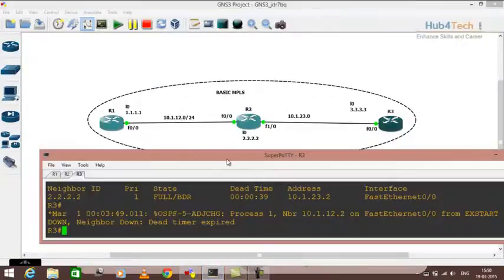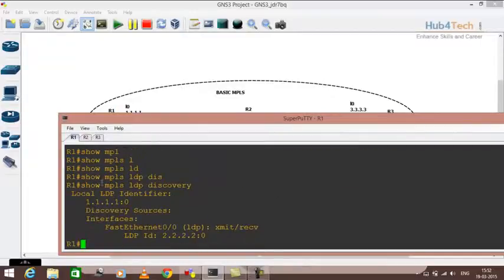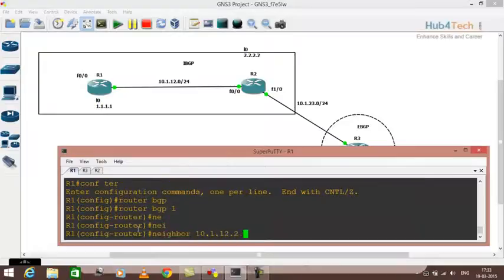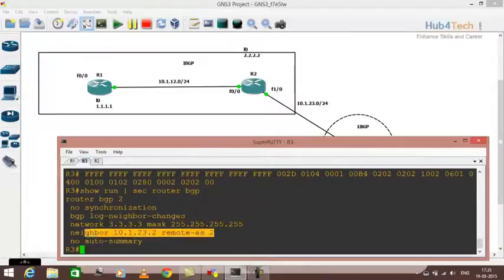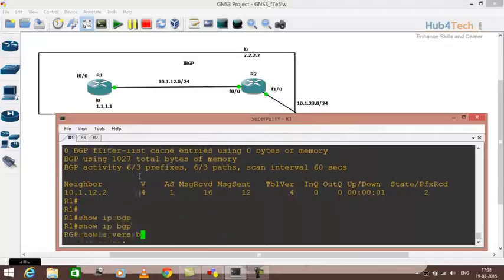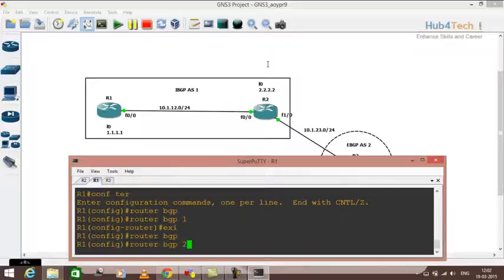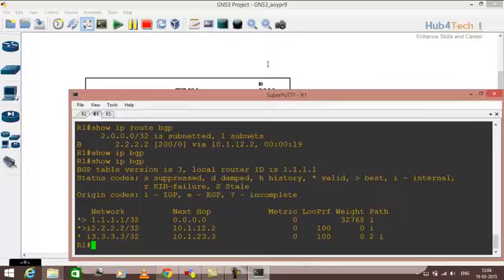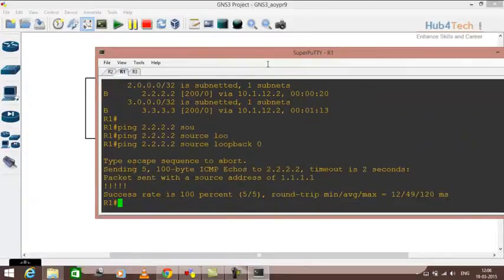27 CCNA R u0026S Tutorial Course Multi Protocol Label Switching MPLS YouTube